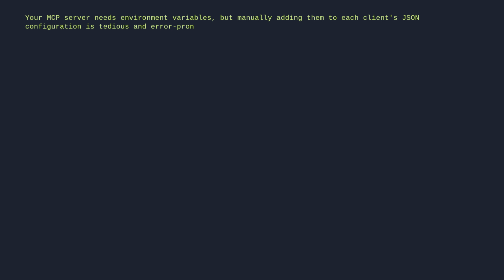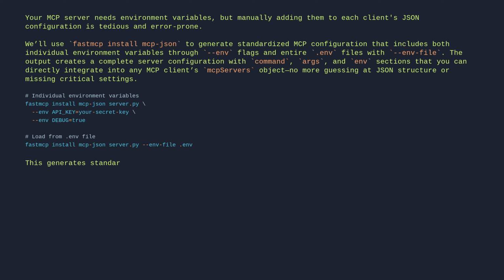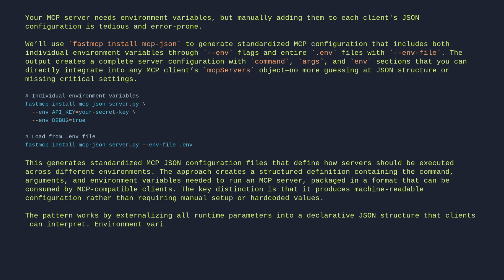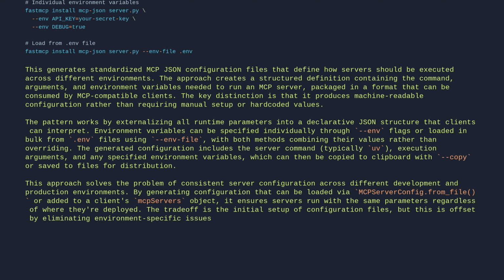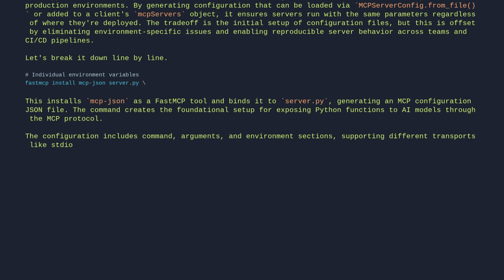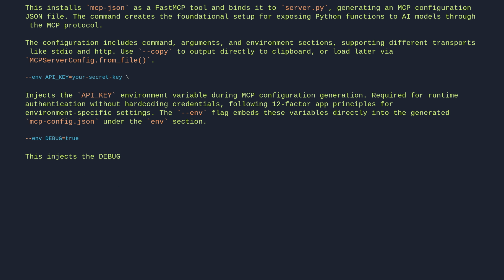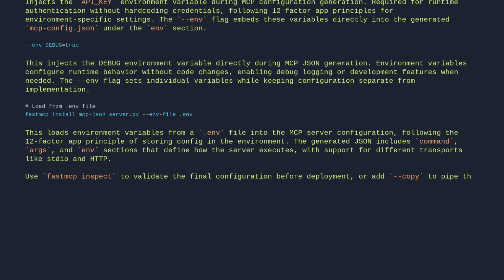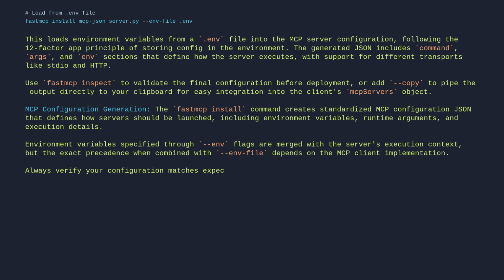FastMCP Server Installation and MCP JSON Configuration - Part 8/17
Generate standardized MCP server configurations using FastMCP’s `mcp-json` tool to eliminate manual JSON setup. Learn to inject environment variables via `--env` flags or `.env` files, producing machine-readable configs with `command`, `args`, and `env` sections for consistent deployment across environments.